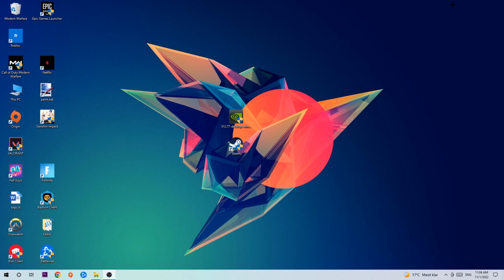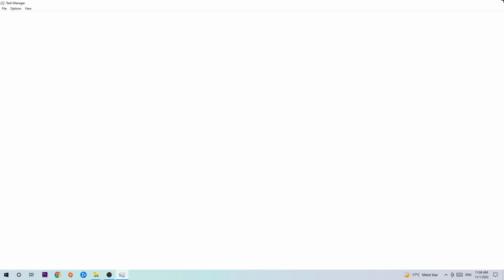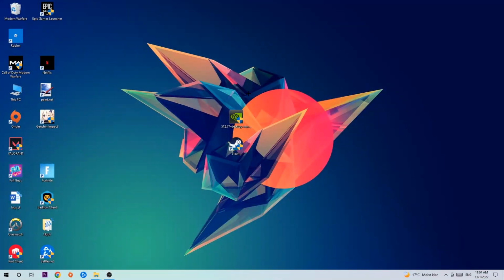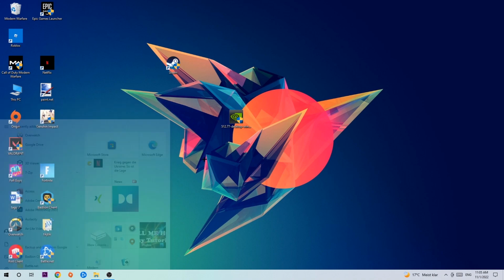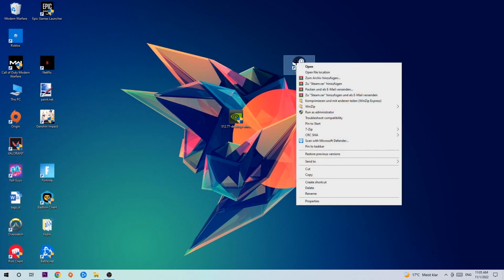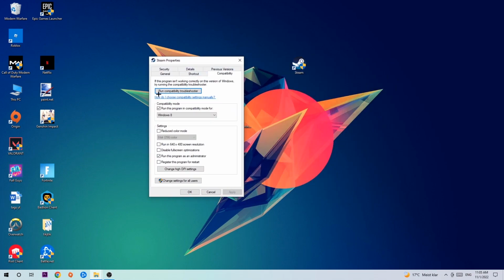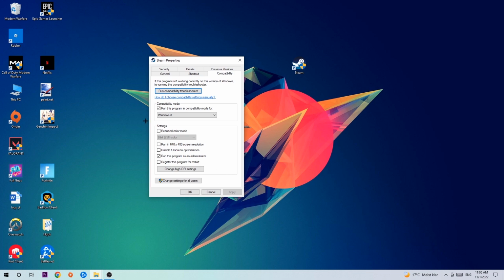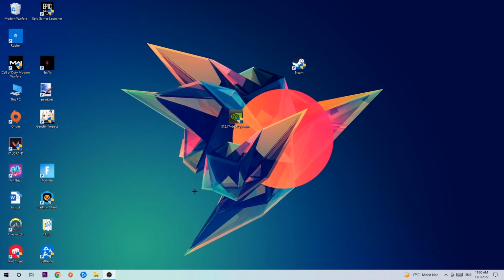Watch Dogs: Legion – Fix Not Launching – Complete Tutorial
how to fix Watch Dogs: Legion  not launching fix,
Watch Dogs: Legion  not launching fix,